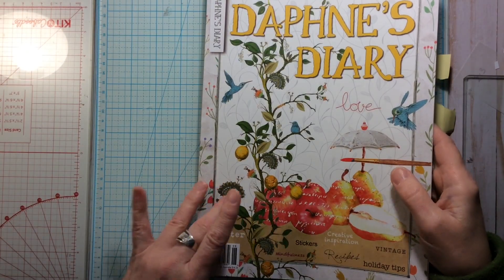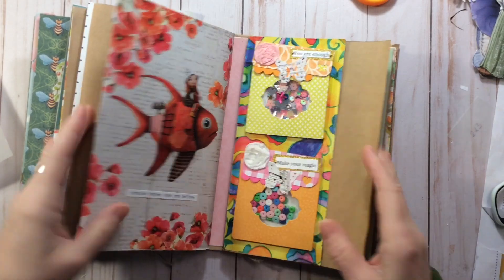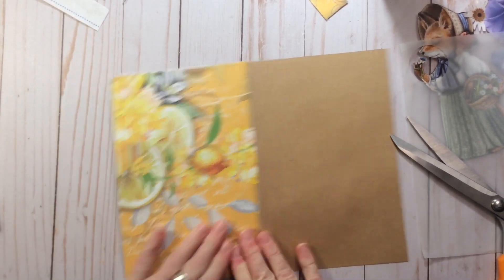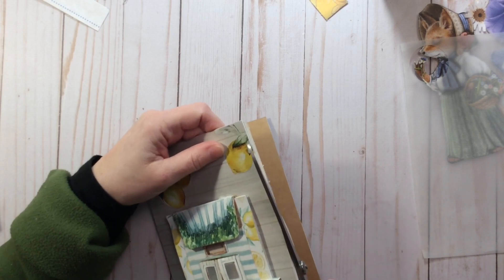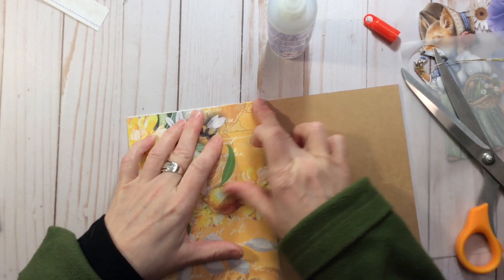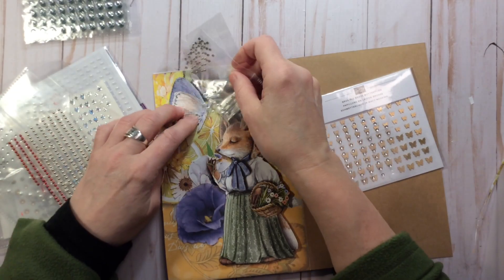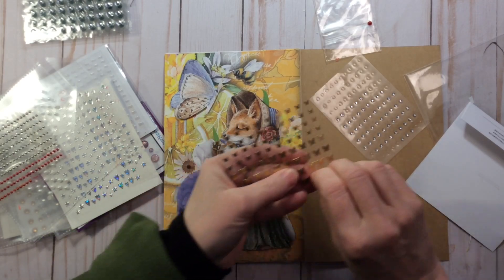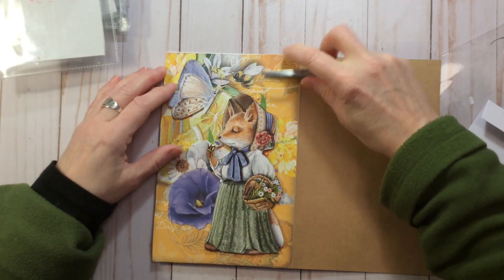Daphne’s Diary Gluebook Journal, Tags. Pockets, Ephemera (Part 24 Foxy Flower Lady)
Daphne’s Diary Gluebook Journal, Tags. Pockets, Ephemera
In today’s video I will be using Daphne's Diary to create a lovely Foxy Flower Lady collage.

I am so glad you stopped by. I am passionate about all things crafty and love the crafting community. I would love for you to join me by subscribing to my channel, hitting the like button if you enjoyed the video, picked up a tip or got inspired and be sure to leave a comment as that’s what inspires me. It’s very appreciated.